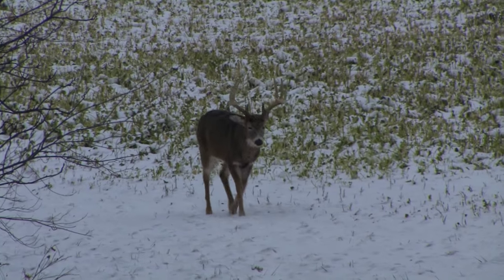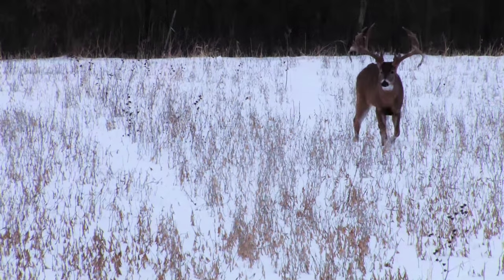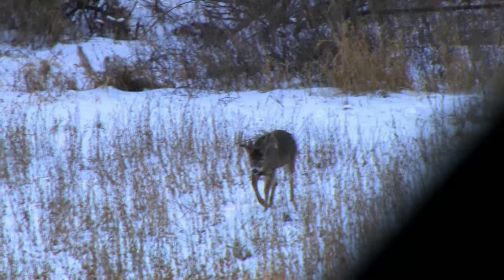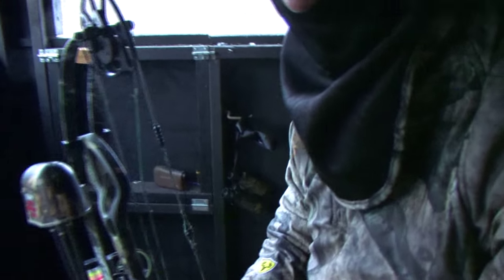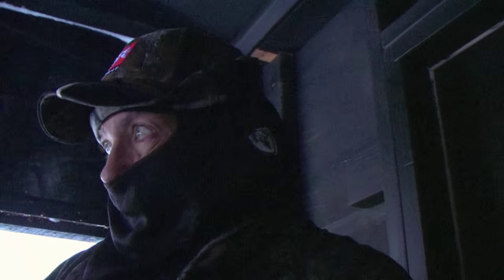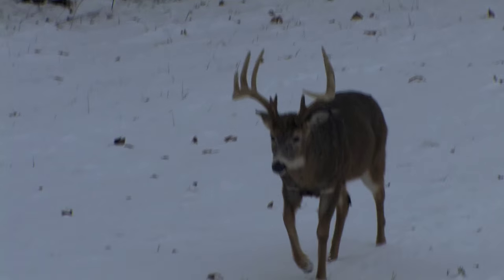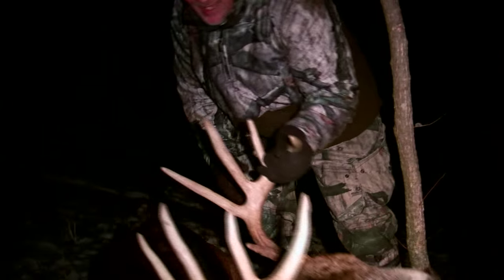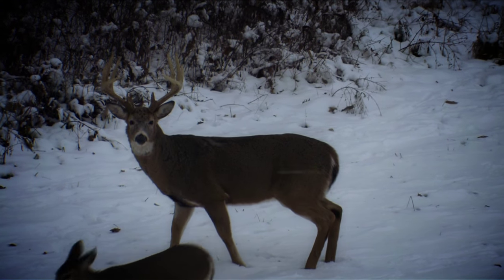WINTER WHITETAIL: 156" Buck in the Snow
Terry Drury harvests an AWESOME buck with his PSE in the snow!